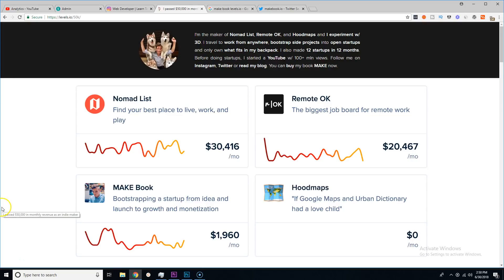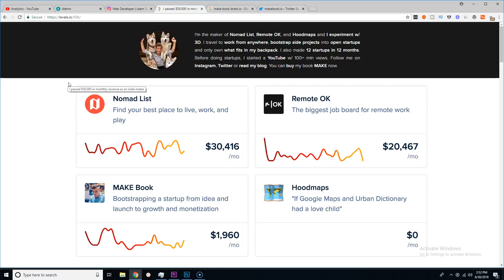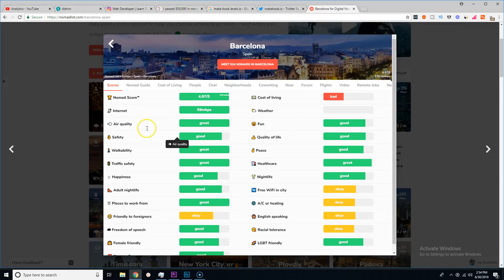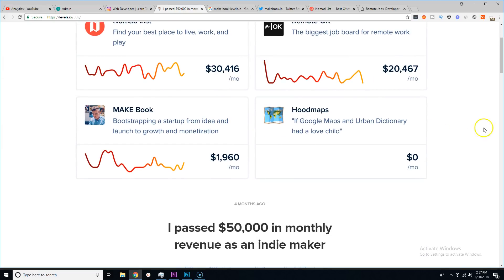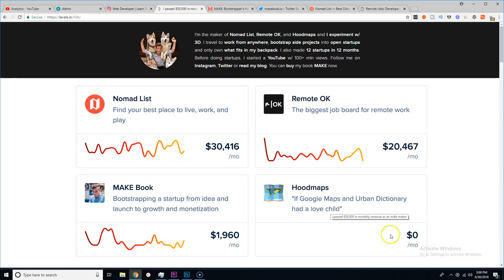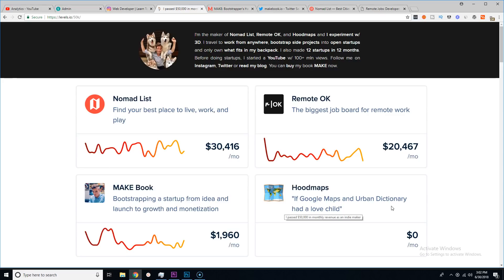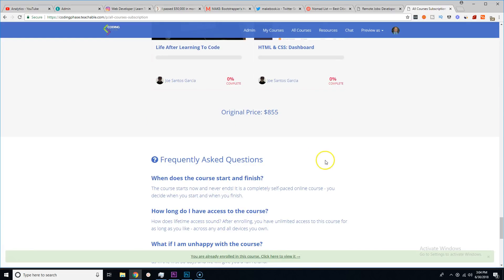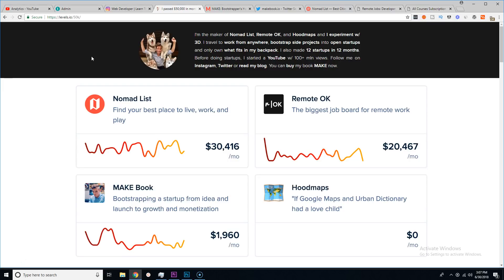How a Web Developer Makes 50k a month? | Levels.io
In this video I share with you how a web developer made passive income by building a huge community and now is making $50,000 dollars per month